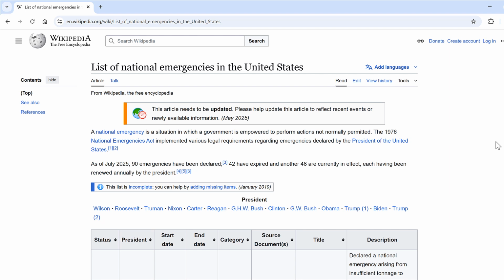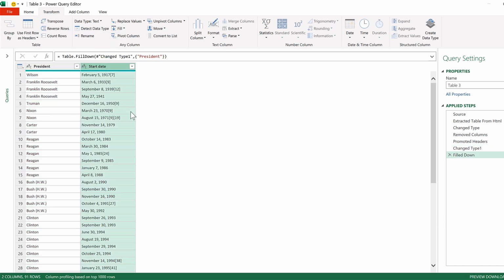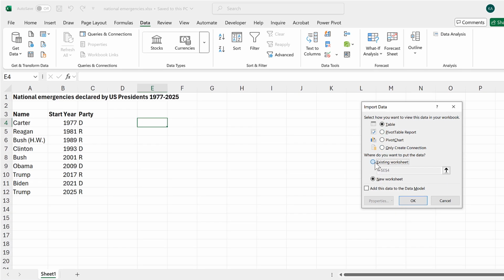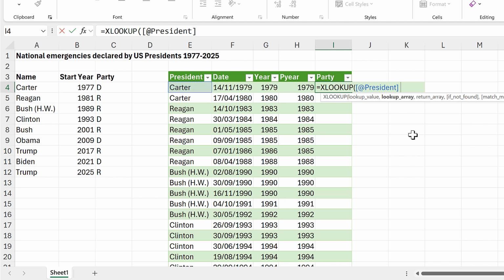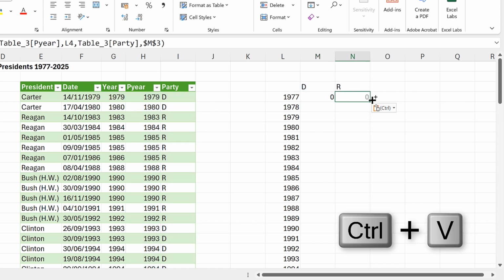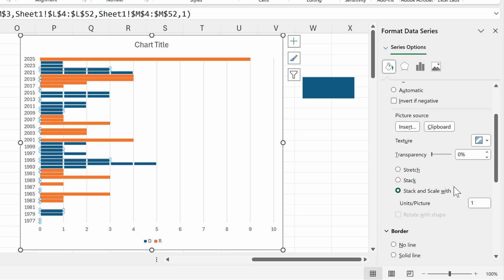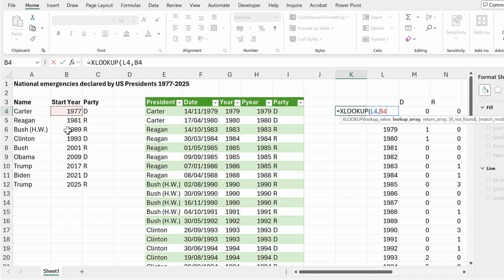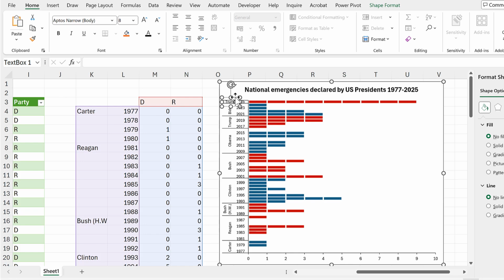How to make national emergencies chart in excel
National emergencies declared by US Presidents 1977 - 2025
Power Query | XLOOKUP | COUNTIFS | Stacked Bar Chart